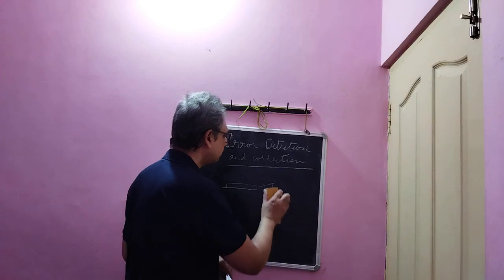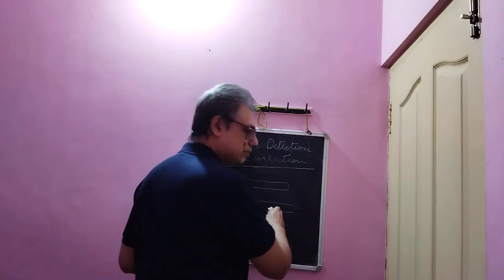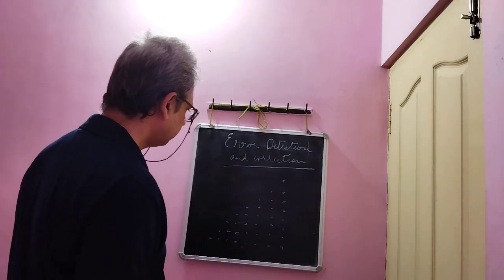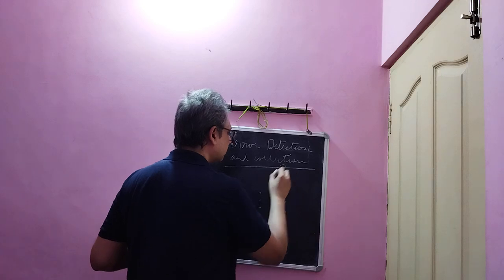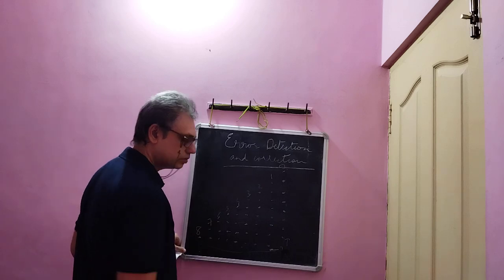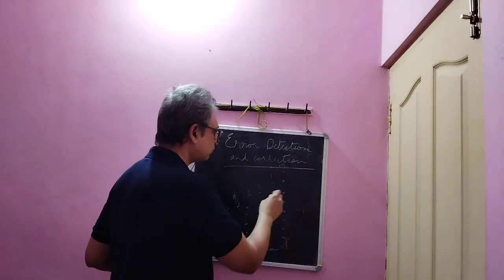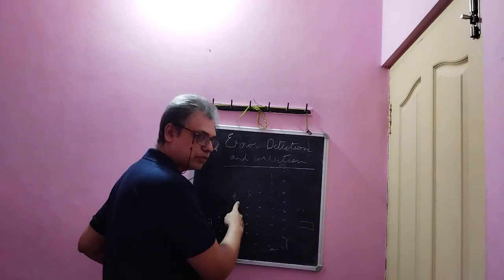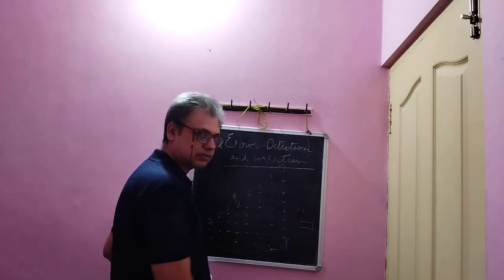Information Coding. Error detection and correction and lossless data compression.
A perspective on information coding for the purposes of error detection and correction and lossless data compression.